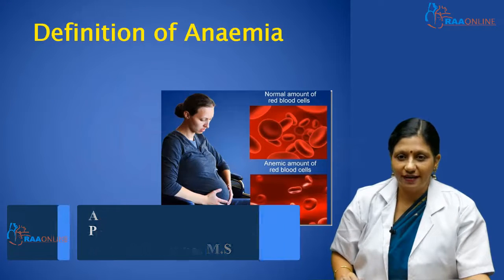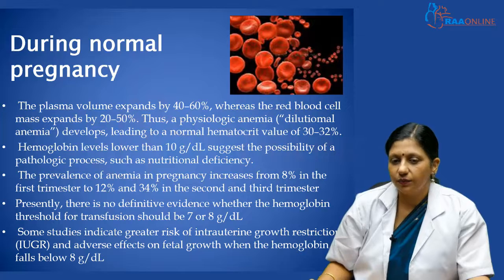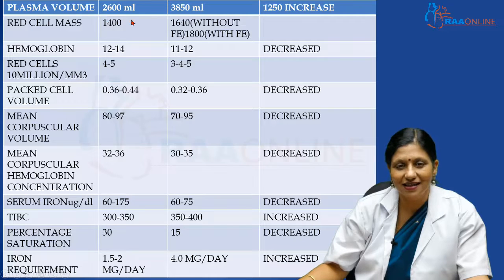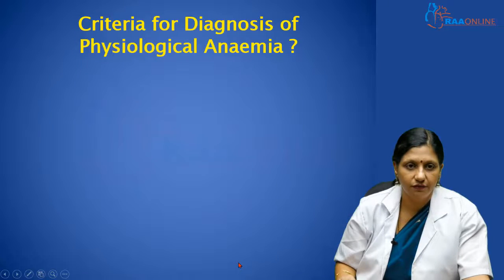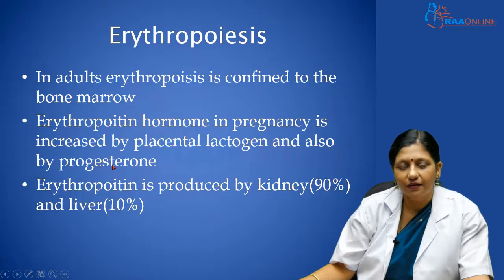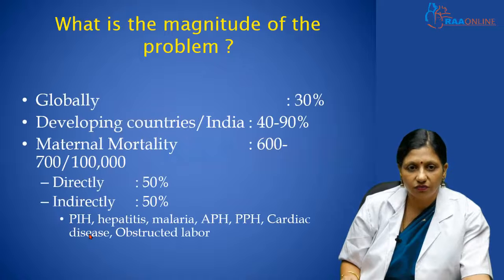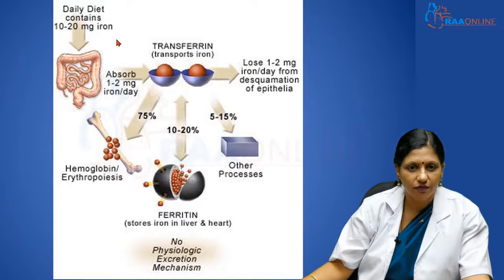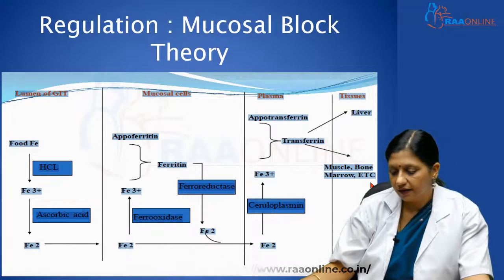Anaemia Complicating Pregnancy - MD/DNB Obstetrics & Gynaecology